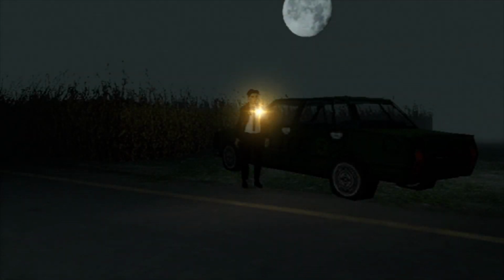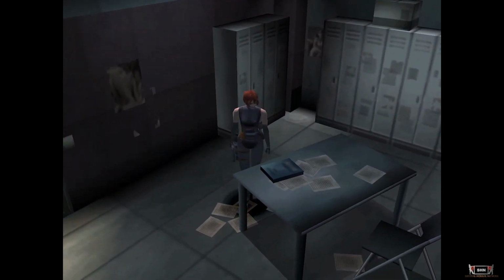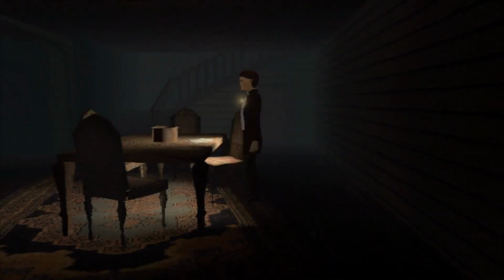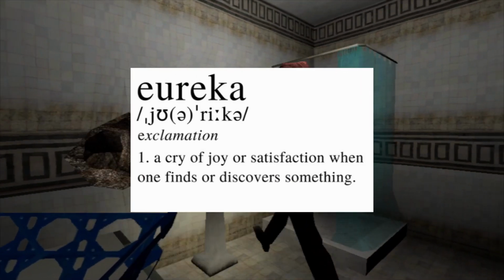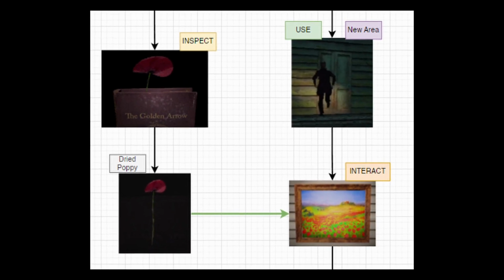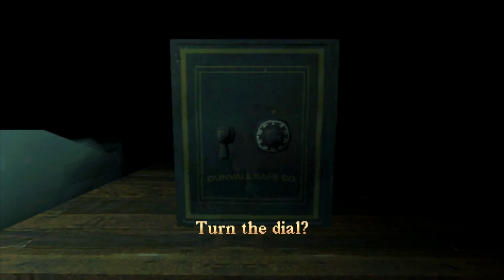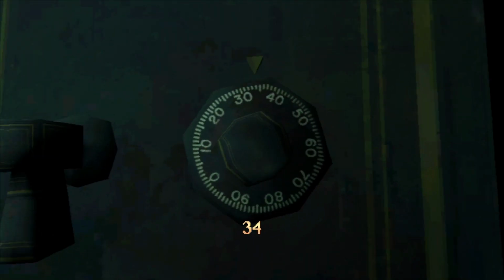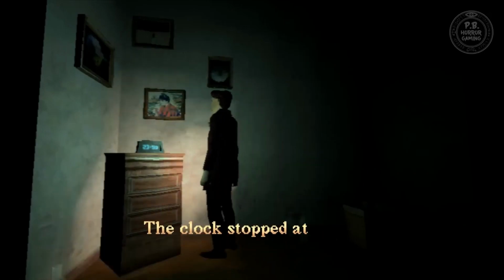How to achieve 99% positive reviews as an indie dev - Lake Haven Chrysalis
In this video, I break down the game design of Lake Haven Chrysalis and explain how the developers managed to get a staggering 99% positive reviews in the first week of release.